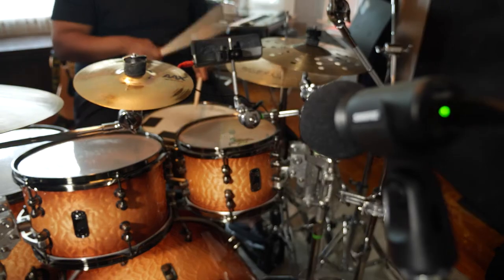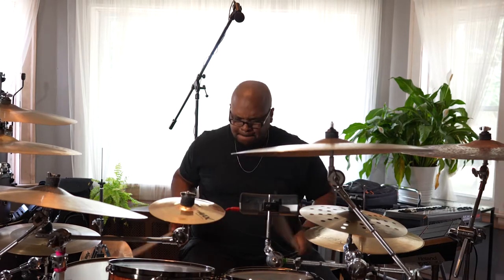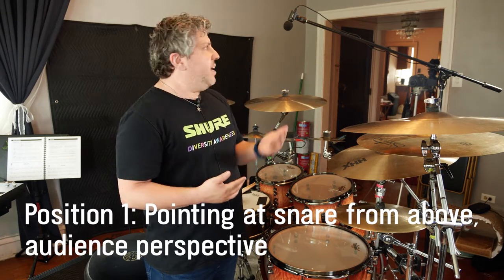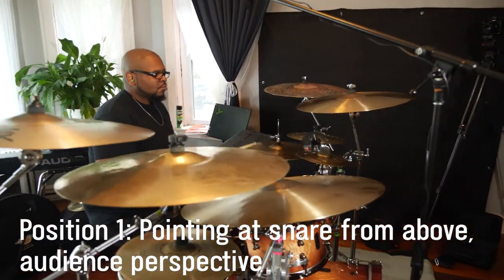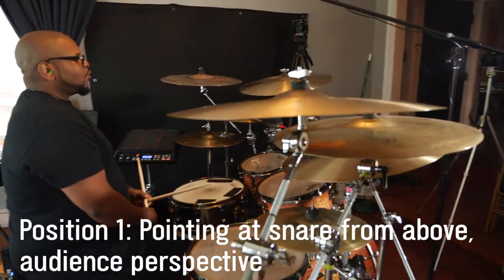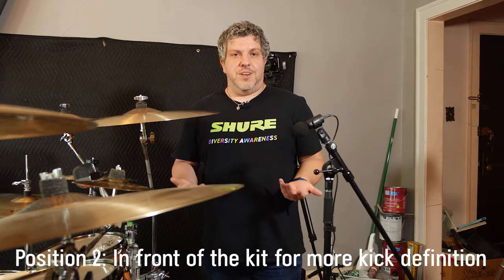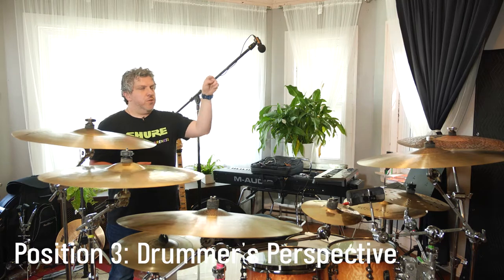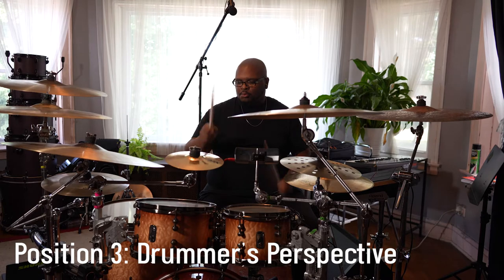How to Mic a Drum kit Using the MV88+ Stereo USB Microphone | Shure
In this video, you will learn three different methods of mic'ing a drum kit with a single microphone. Grab a set of headphones and listen in as Yuri Lysoivanov walks you through where to position the MV88+ Stereo USB Microphone to capture a performance from Alfonzo Jones drum kit in his home.